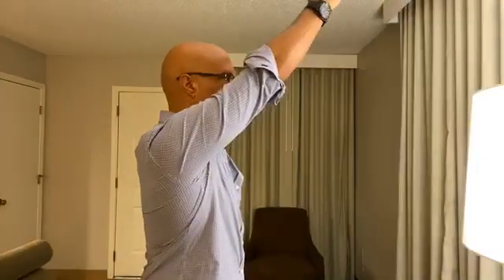The Integrative Movement System™️ Solution to Rotator Cuff and Shoulder Impingement Syndromes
Dr. Evan Osar - author of Corrective Exercise Solutions to Common Hip and Shoulder Dysfunctions - is discussing how to solve chronic shoulder mobility and shoulder stability issues.

And how these issues relate to rotator cuff and impingement syndromes of the shoulder.